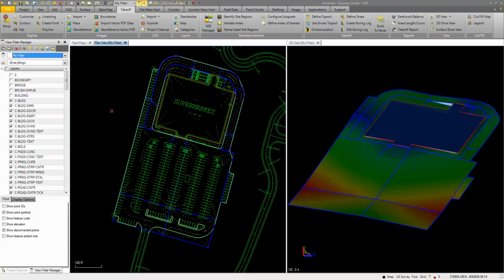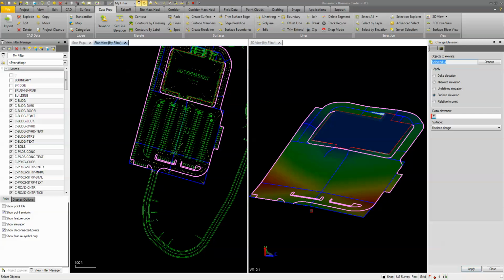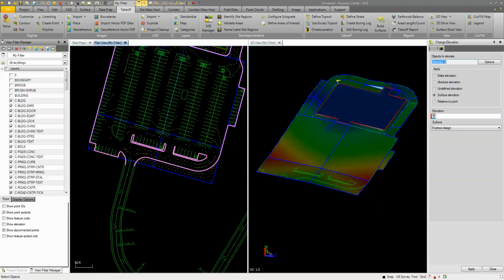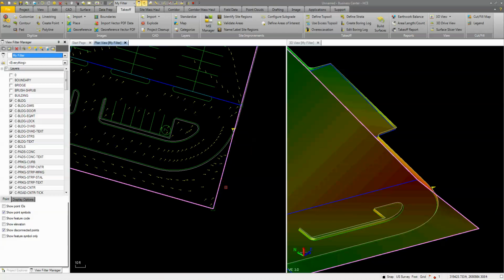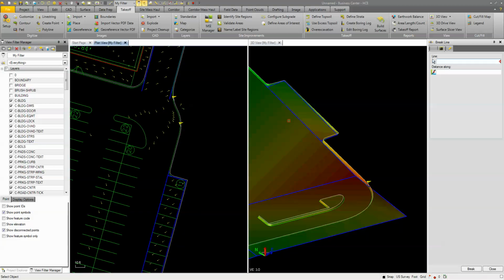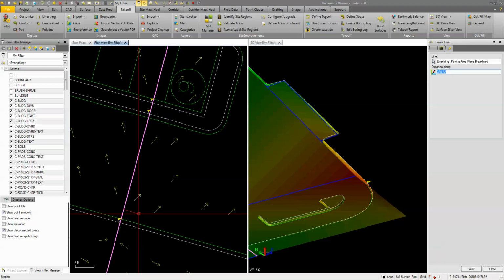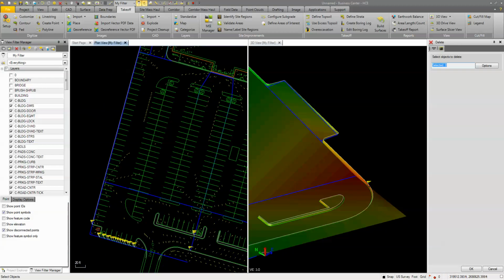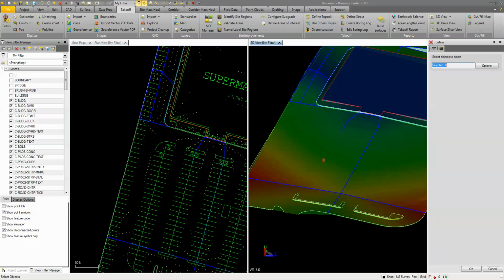Adjust Curbing - Site Design with TBC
The process described involves refining a site design by incorporating curb lines and adding detail to the surface model. Initially, feature lines are used to establish slopes across the majority of the site. The next step is to elevate the flow lines at the bottom of the curb areas by using the 'select by layer' option under the data prep tab, projecting them to the finished design surface elevation. After applying this, the top back of curb is also raised by half a foot. Building surfaces with these new elevations results in flags that indicate areas needing attention. To clean up the design, unnecessary lines are deleted, and others are broken at specific points to remove unwanted segments. This process is repeated around the site, particularly near building edges, to ensure the surface is built correctly up to the top back of curb. The result is a more accurate and detailed site model, with further edits and cleanup to be demonstrated in subsequent videos.